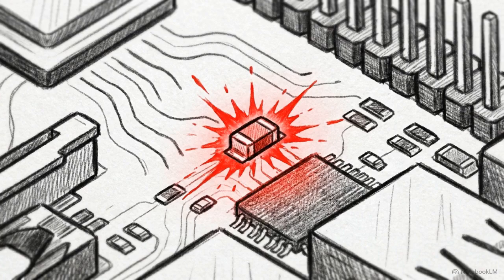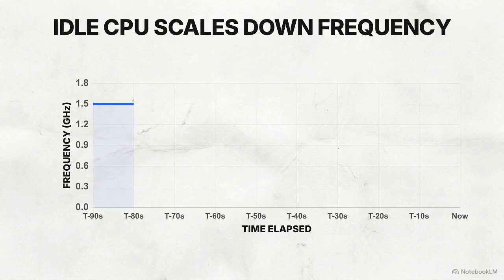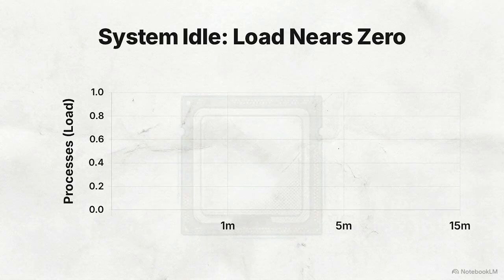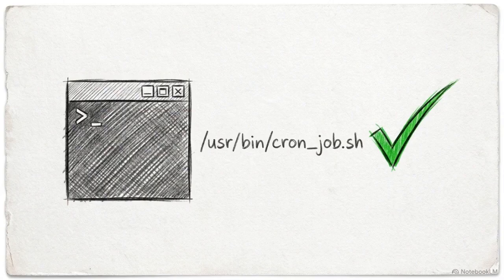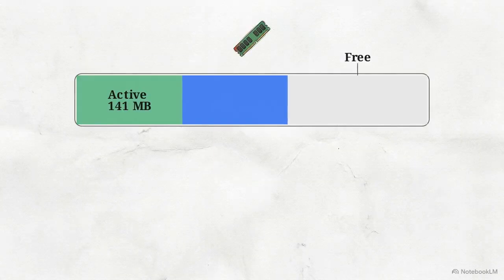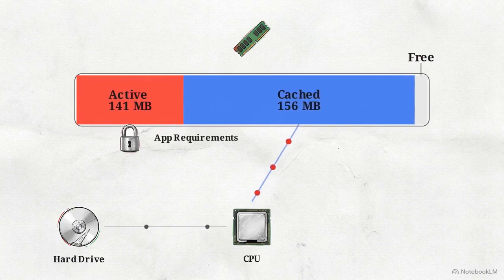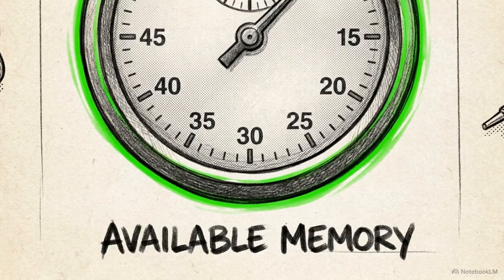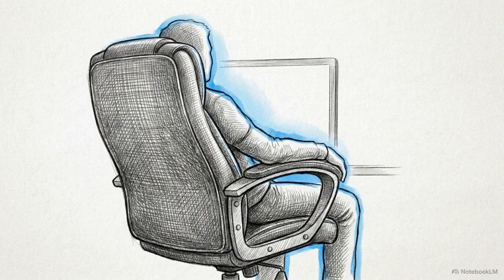The Reality Check Demystifying Bad Server Metrics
Are you drowning in a sea of Prometheus metrics and struggling to figure out what actually indicates a failing server? You are not alone. In "The Reality Check: Demystifying Bad Server Metrics," we cut through the noise and show you exactly what to look for when your monitoring dashboards start flashing red.

Using a raw, real-world data dump from a Prometheus node exporter, we break down the difference between actionable, critical alerts and harmless system behavior. We'll explore everything from standard Go environment telemetry to dissecting complex CPU states. To make things interesting, we'll be analyzing metrics straight from a Raspberry Pi, meaning we'll also dive into hardware-specific constraints like thermal throttling and component frequencies.

Whether you are a seasoned Site Reliability Engineer (SRE), a DevOps practitioner, or a system admin optimizing your home lab or even production monitoring system, this video will help you build better alerts, reduce on-call fatigue, and stop chasing ghosts in your system data.